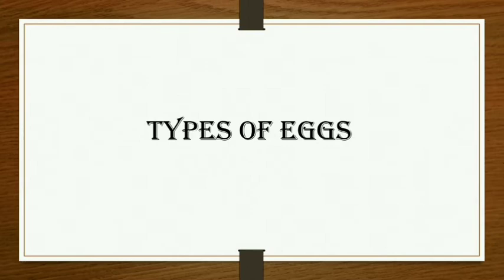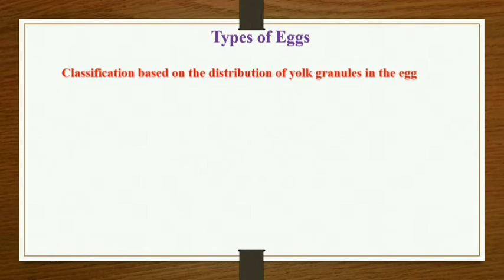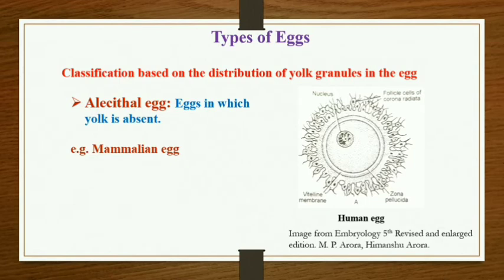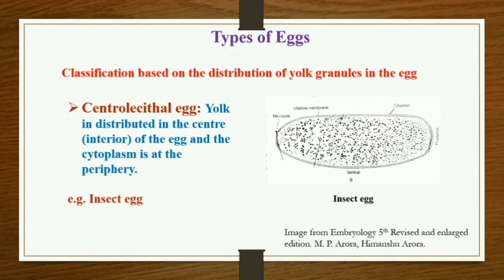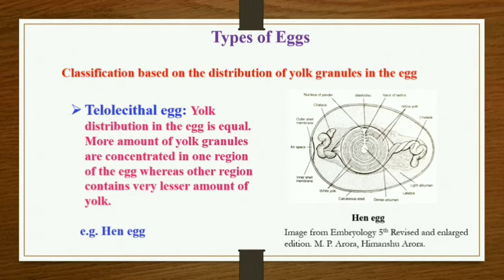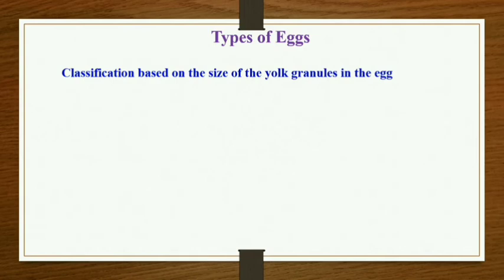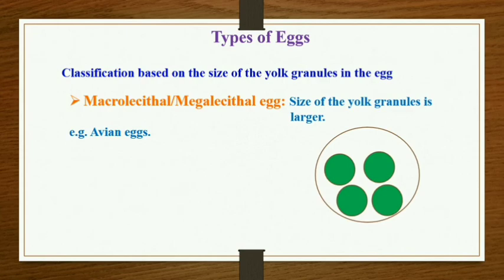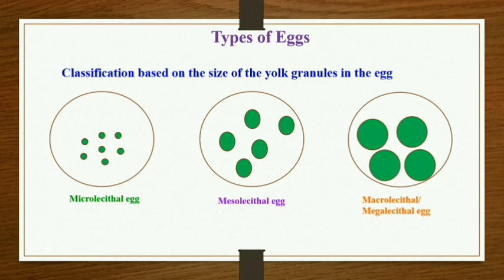Types of eggs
Classification of eggs based on distribution and size of yolk granules.